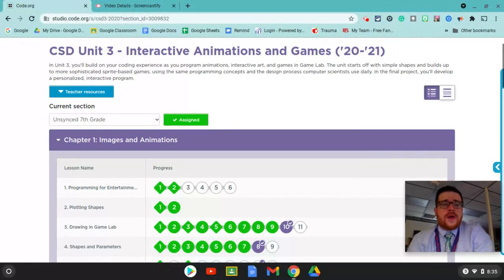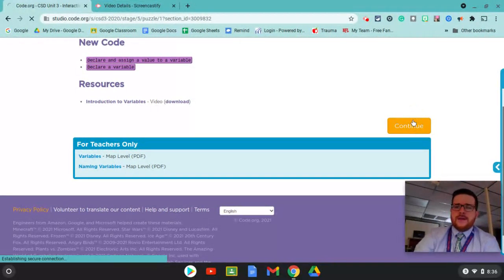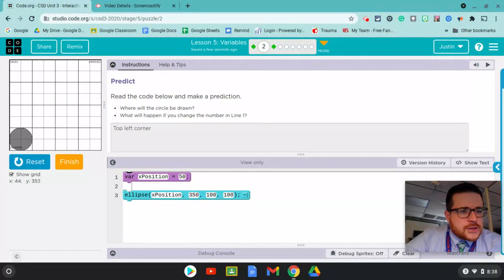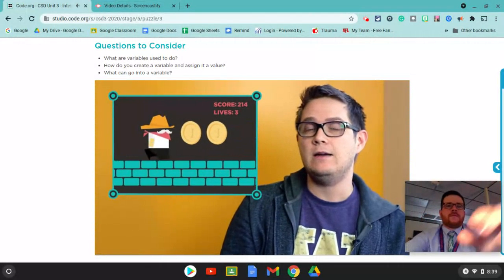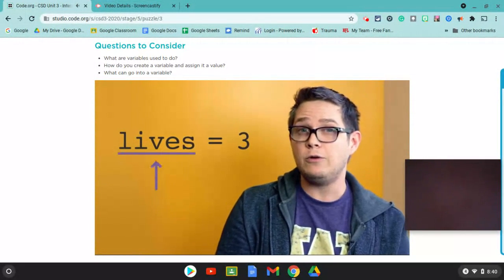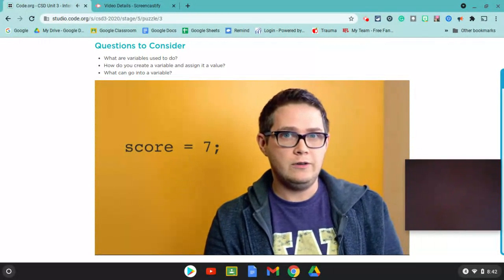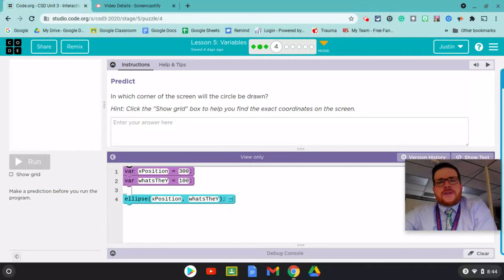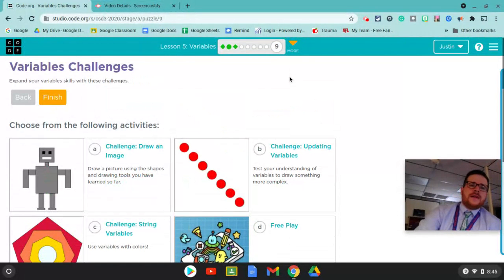Week of Jan. 19th (7th & 8th)